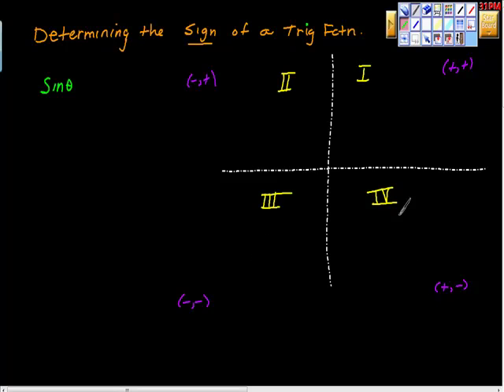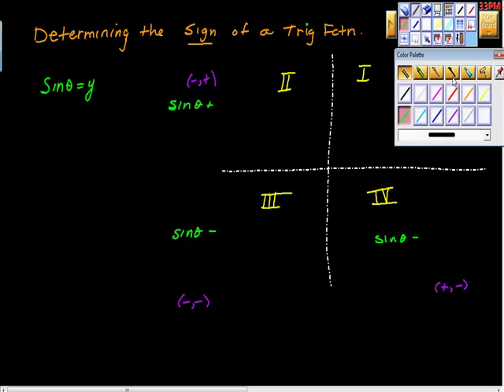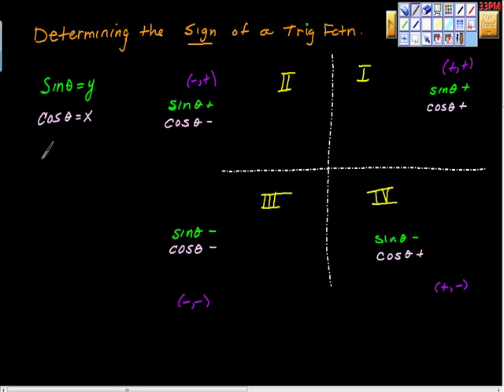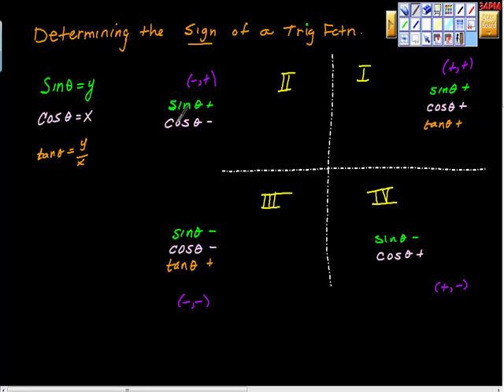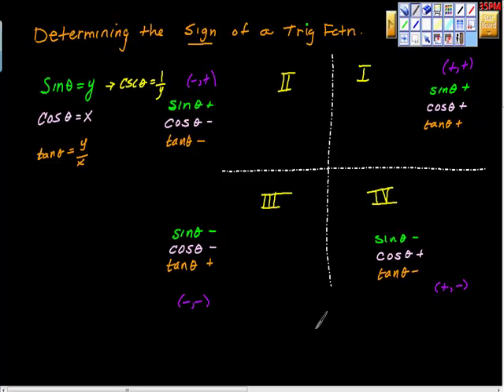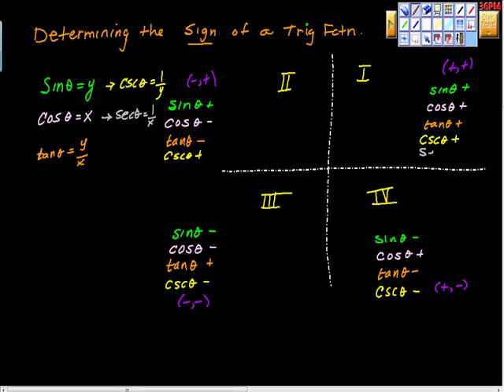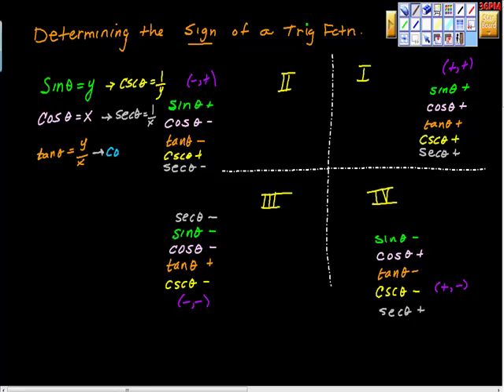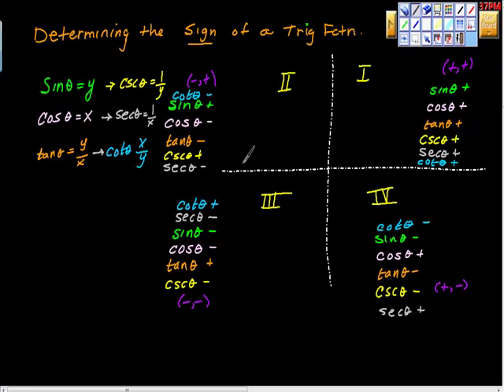Determining the Sign of Trigonometric Functions. sin, cos,tan, sec, csc, cot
In this video i use the cartesian plane to explain WHY trig functions are negative or positive in each of the 4 quadrants.  This is easier than memorizing!